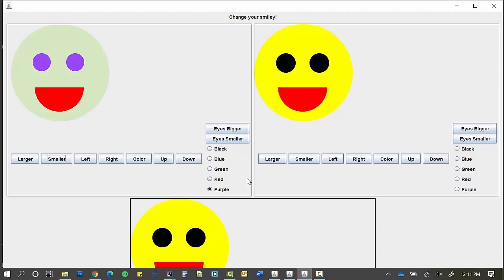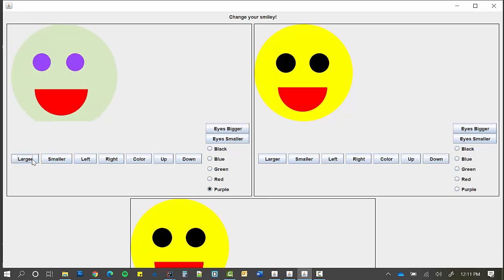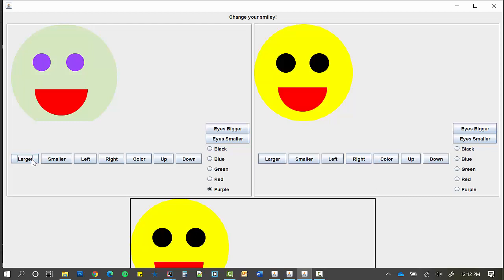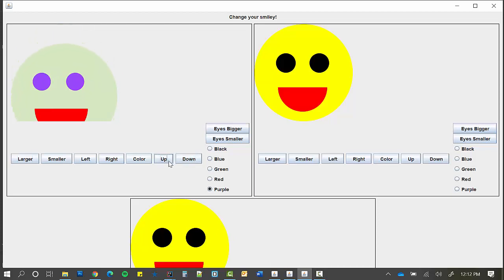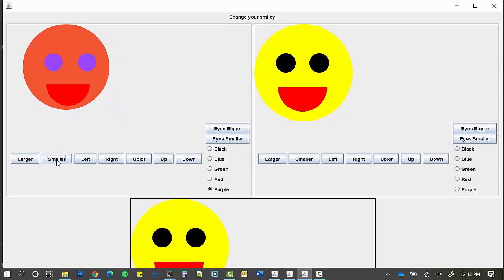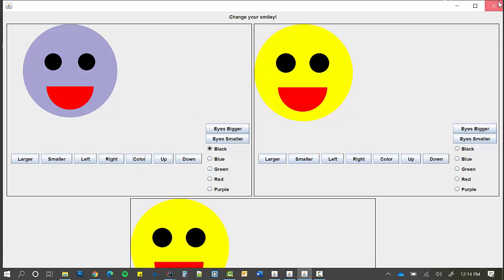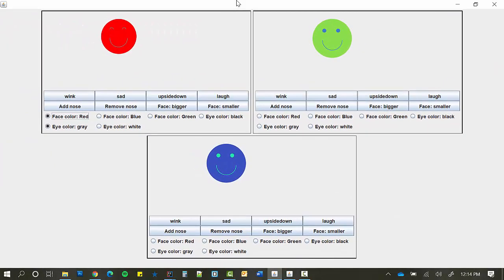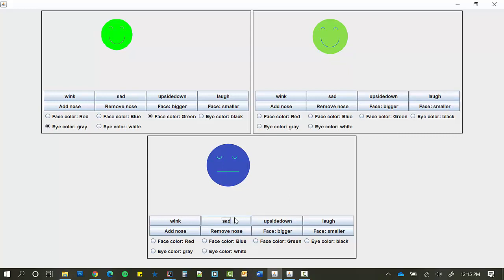Smiley 2 Projects